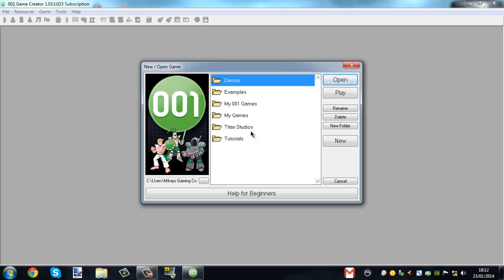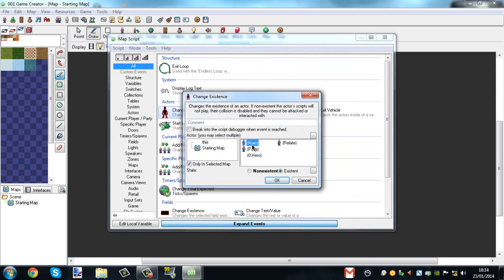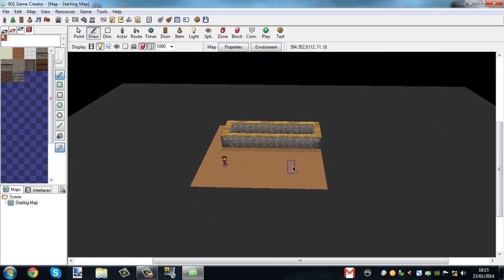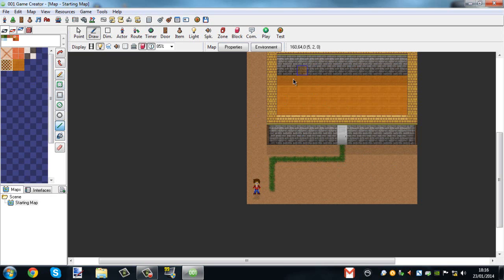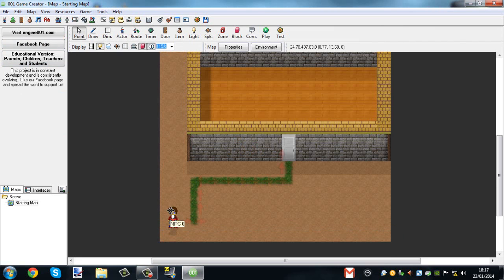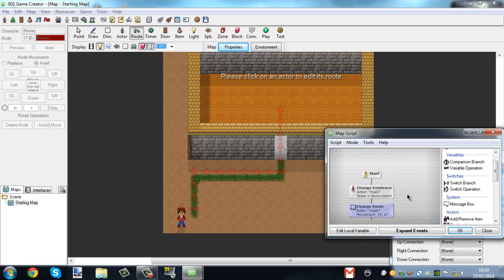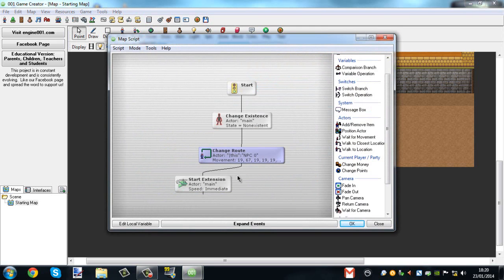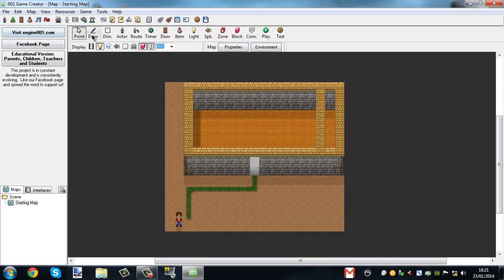001 Game Creator - How to make a Cutscene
- Description Below - Join RPM Today to become a youtube partner in no time with awesome people!

DESCRIPTION
Im sorry guys! I had no internet for a while but now i do and im here with two more uploads :) cut scenes and pro game intros for 001 and unity :D